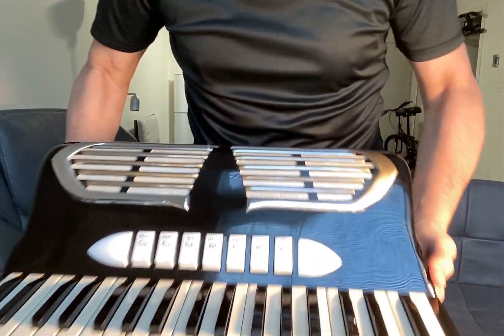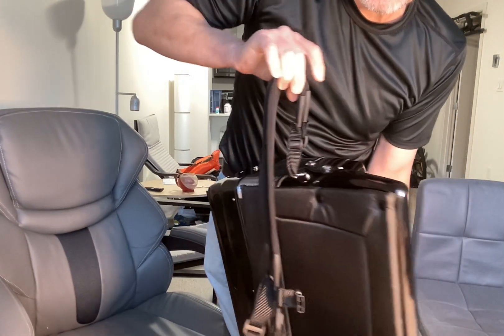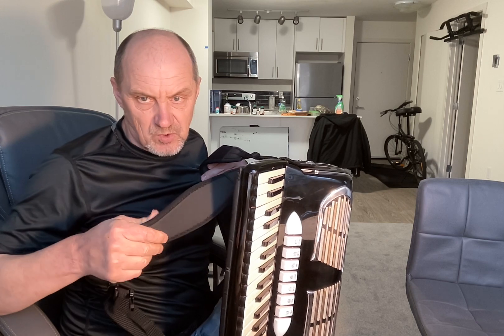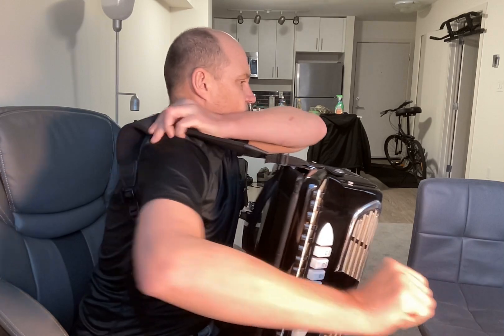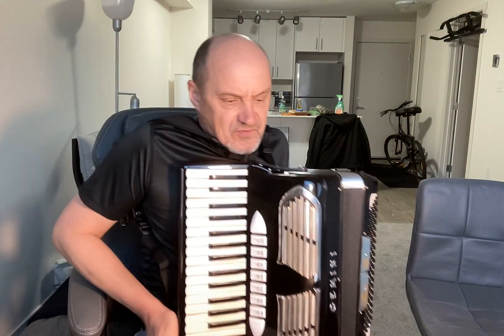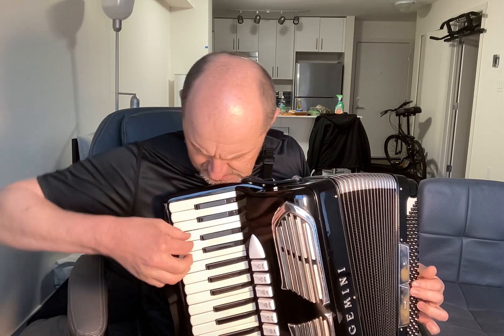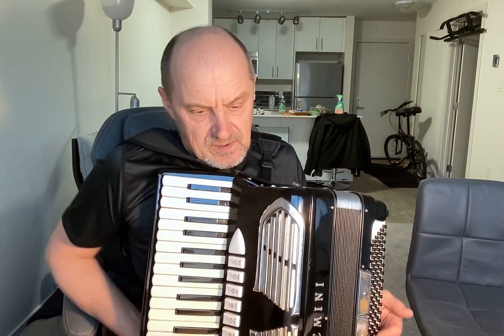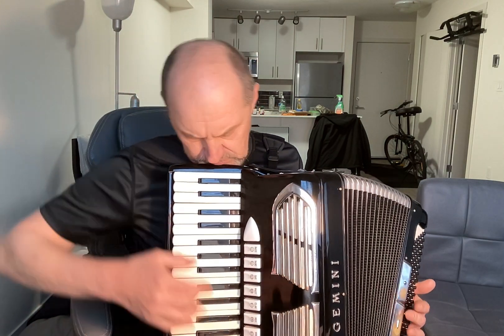Accordion for sale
4 reeds LMMM - 37/120
Locaton: Calgary, AB, Canada